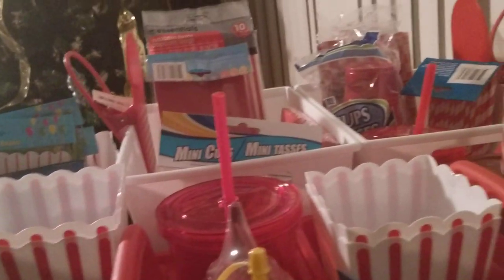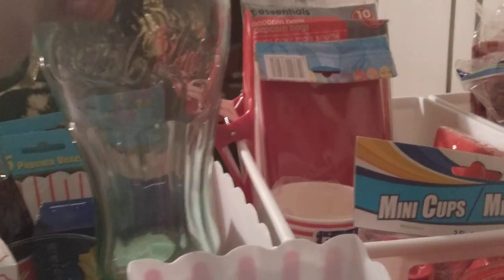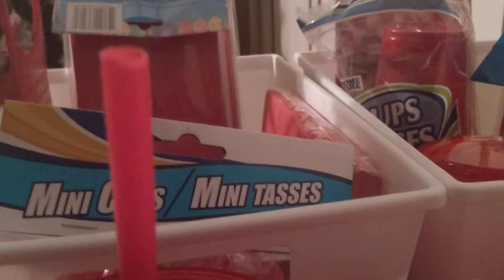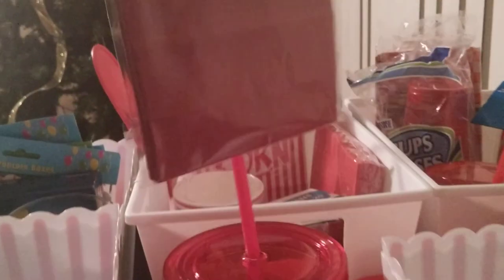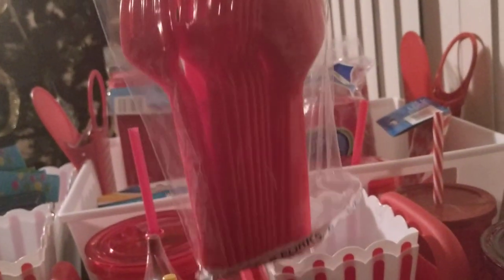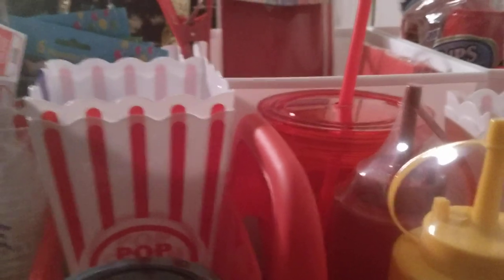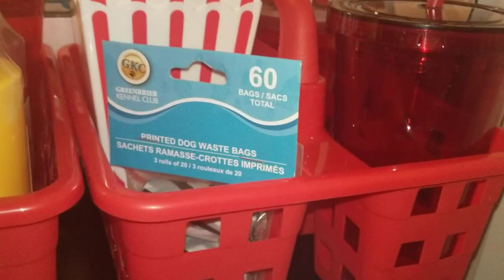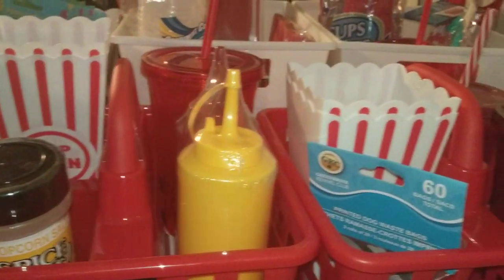Dollar Tree movie night prep haul